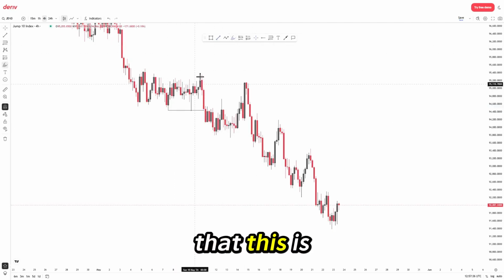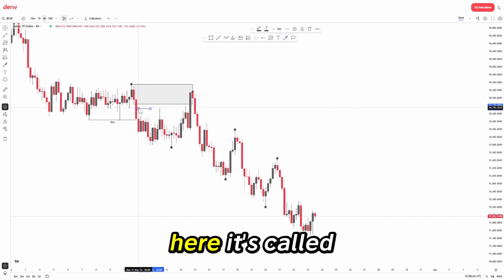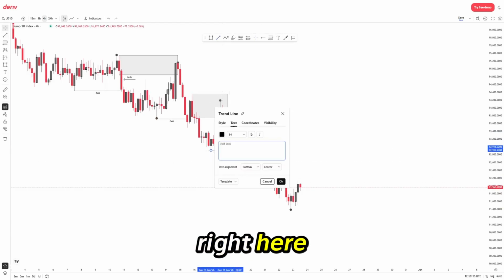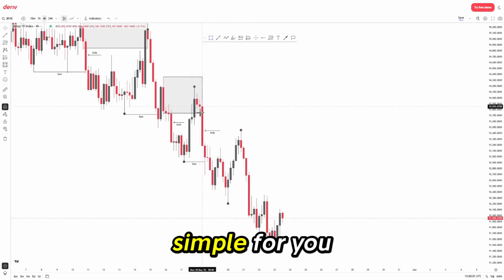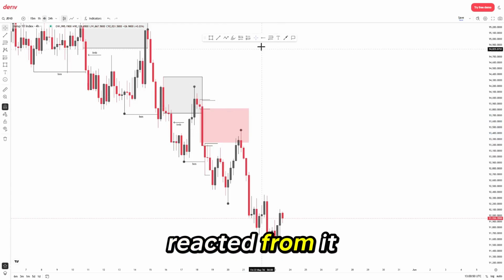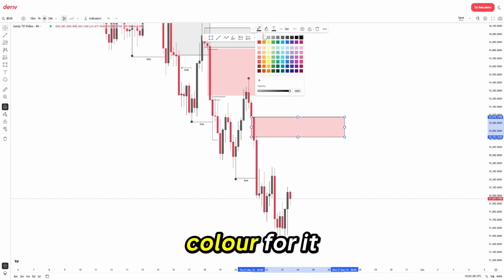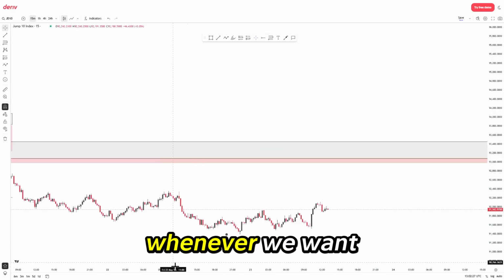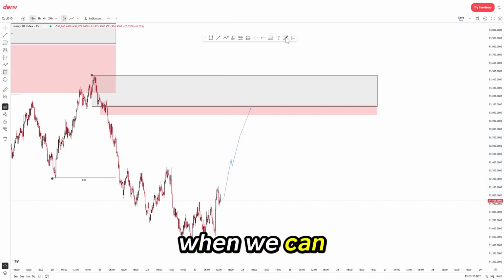This SMC Setup on Jump 10 Index Was INSANE! 🔥 | Smart Money Concepts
In this video I break down the Jump 10 Index using Smart Money Concepts (SMC). We analyze market structure, liquidity sweeps, break of structure (BOS), order blocks, and possible entry confirmations.

If you trade synthetic indices and want cleaner entries with SMC, this analysis will help you understand how smart money moves the market.

Topics covered:

Liquidity grabs
BOS & CHOCH
Order blocks
Jump 10 Index analysis
Trade setup explanation